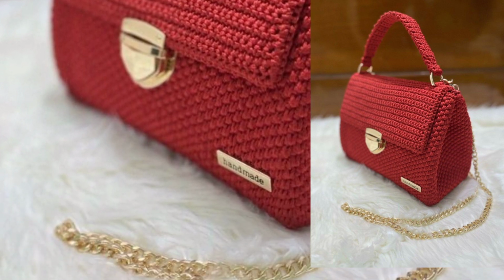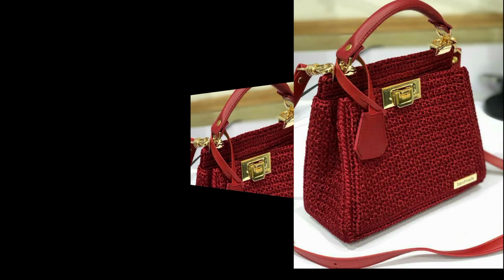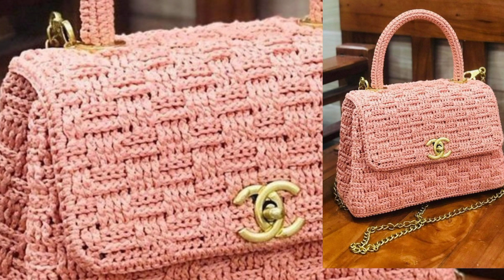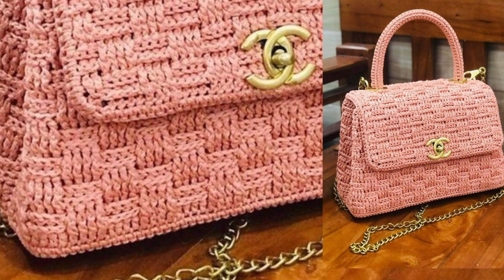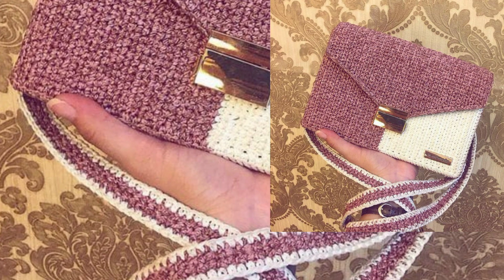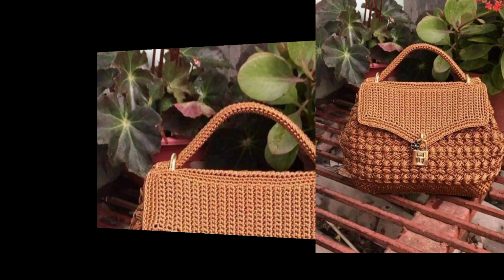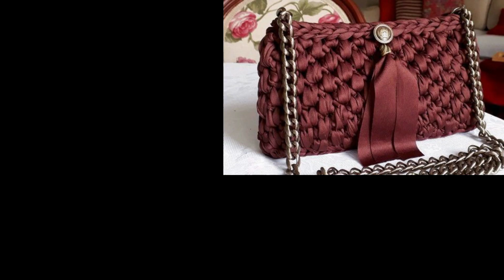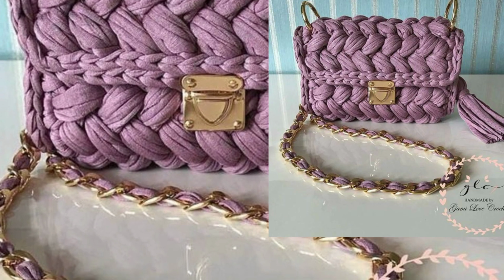Trendy & Mind-blowing Crochet Hand-bags Design || Crochet Patterns 2023